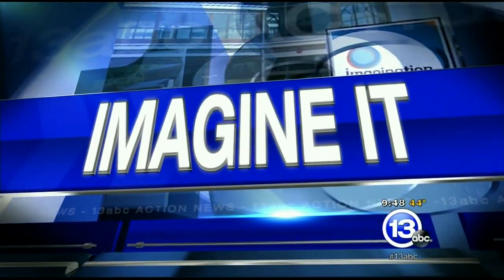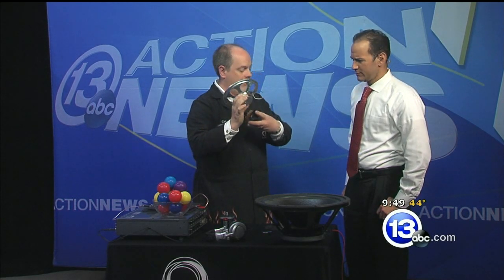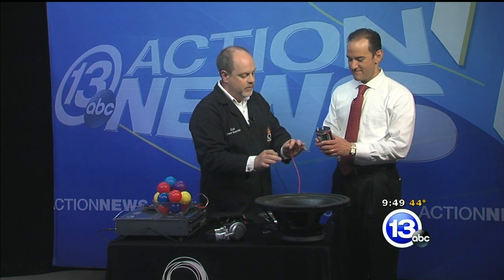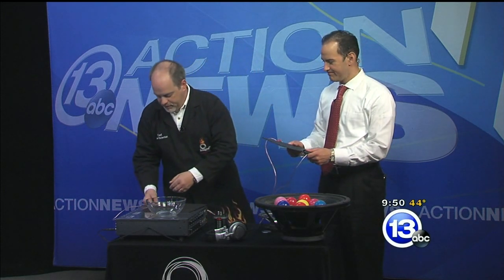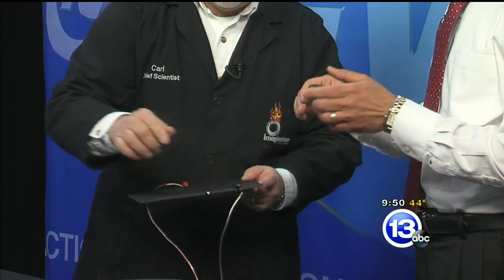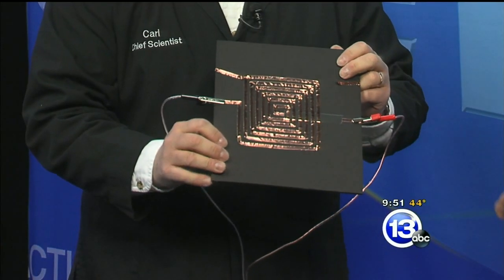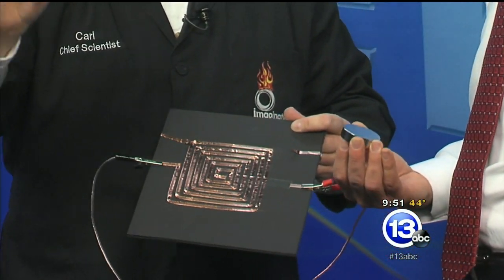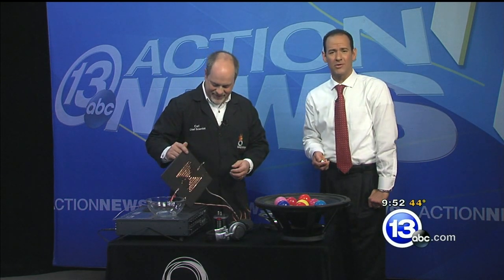How do speakers work?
Chief Scientist, Carl Nelson explains how speakers work and makes the world's simplest speaker in less than 20 seconds.